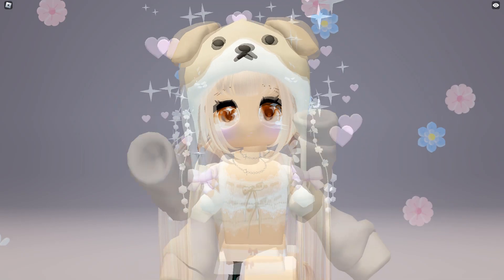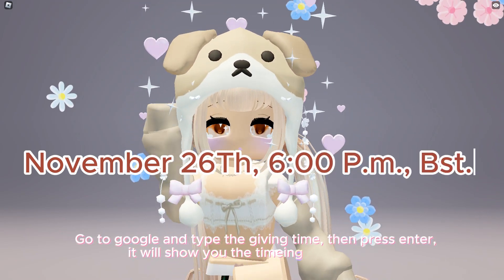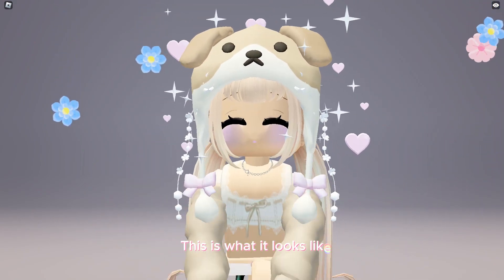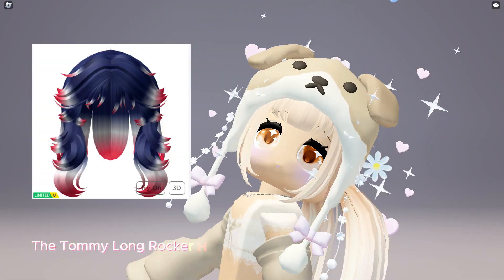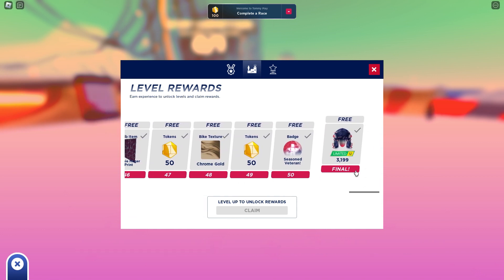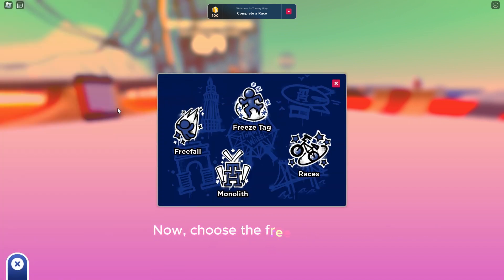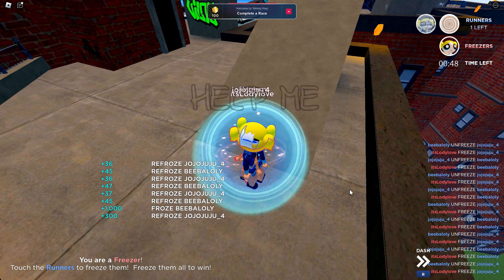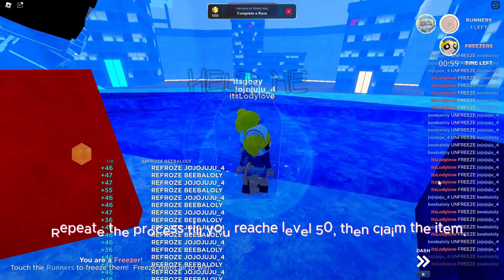!!HURRY!! NEW FREE AWESOME ITEMS 😱 [DON"T MISS IT]!! (2023)🤩😍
🆓 FREE UGC ITEMS 🆓

🔻Game:
▶️ [FREE UGC] Tommy Play

🔻Items:
White Winter Hat Dark Brown Long Straight Hair